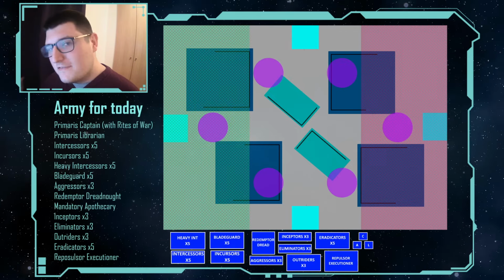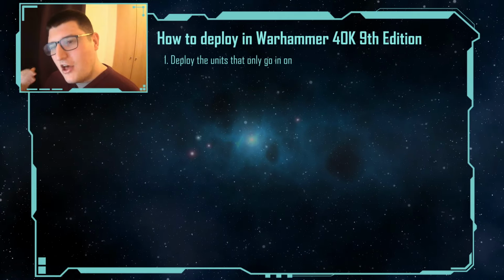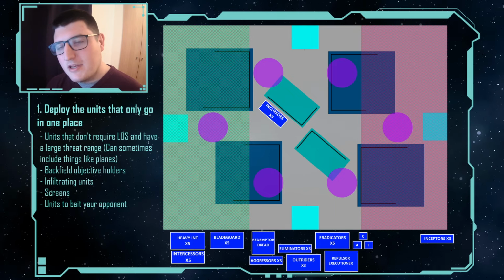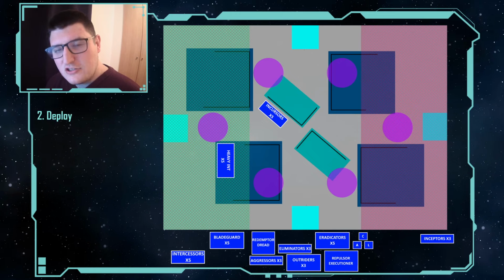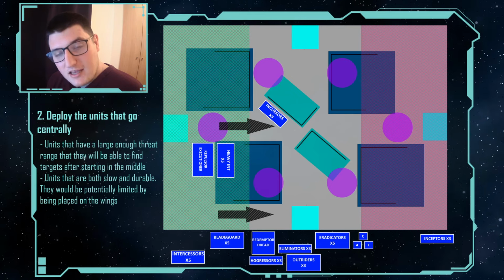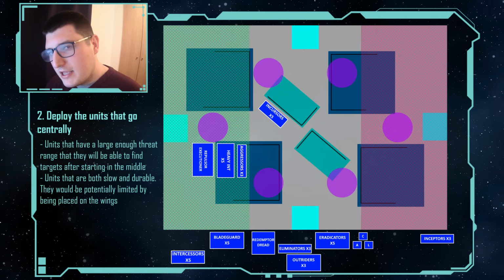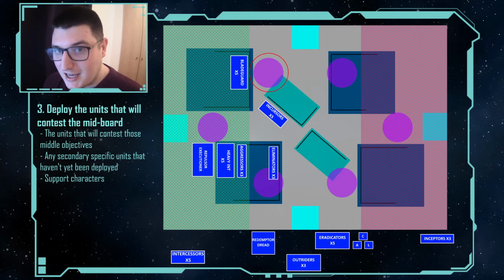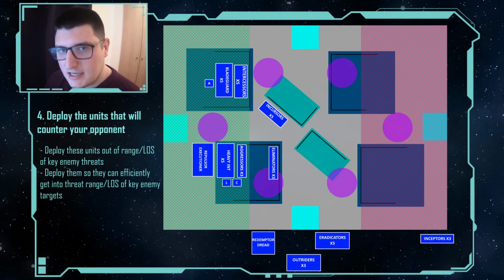Deployment Guide and Tactics | Broken Down Into 4 EASY STEPS! | Warhammer 40K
You'll have heard it said a thousand times that the game is won or lost in the deployment phase, but how are you supposed to actually deploy? Even if you're someone who has no idea which models to place down first, this video will guide you through some strategies and tactics for you to have successful deployments every time.

Art Credits:
The awesome deepspace graphic that you can see in the background of this video was created by CyberWebFX.

Games Workshop
All images and audio used in this video belong to their respective artists and authors. If your art appears and you are not named, please message me and I'll give you full credit.

0:00 Intro
1:28 Logic
3:03 Stage 1
6:45 Stage 2
9:47 Stage 3
11:50 Stage 4
14:31 Wrap Up